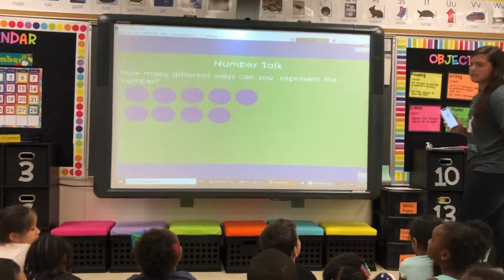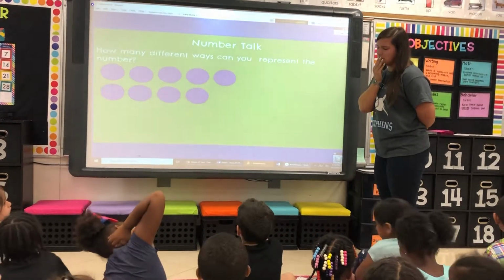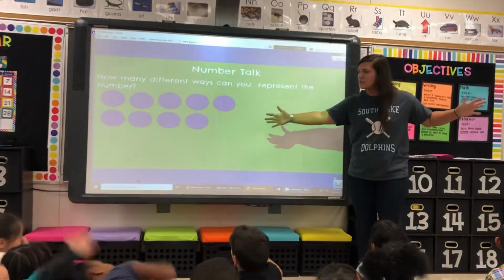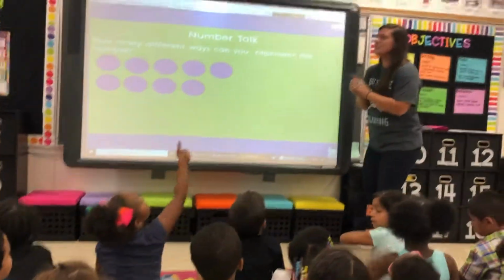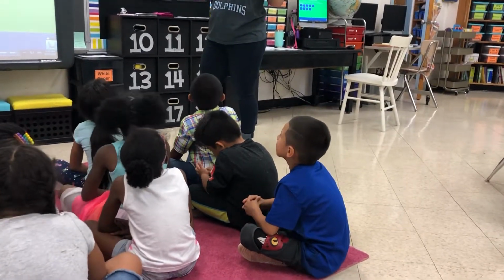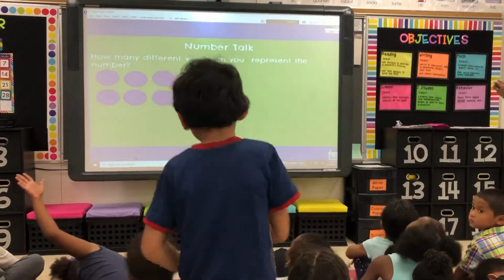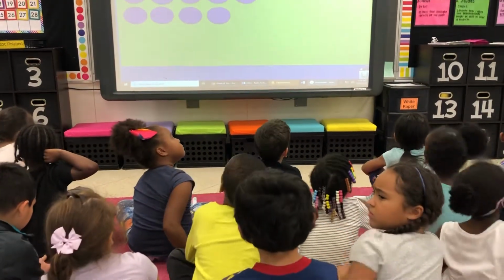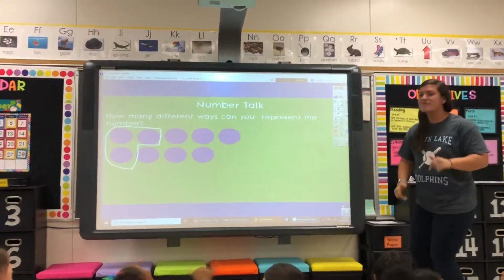Sheapp number talk